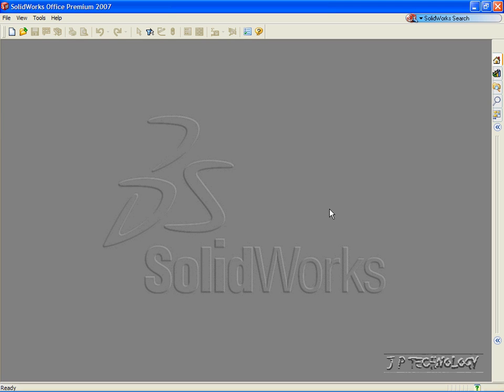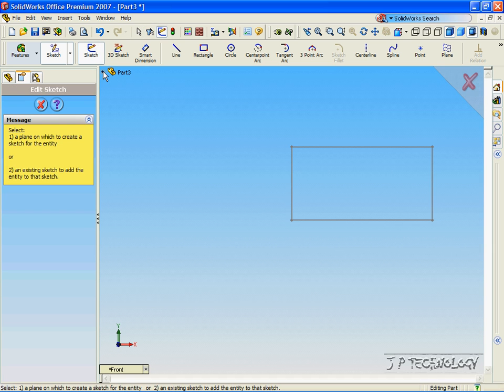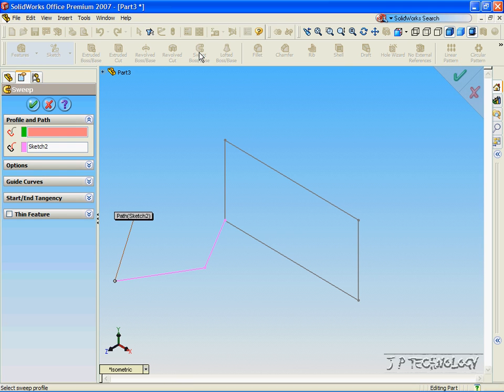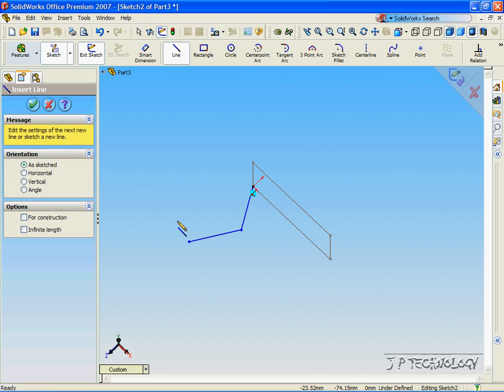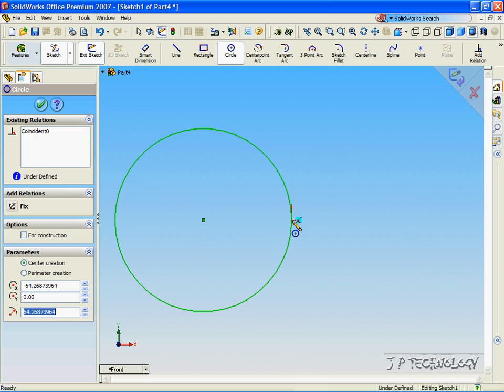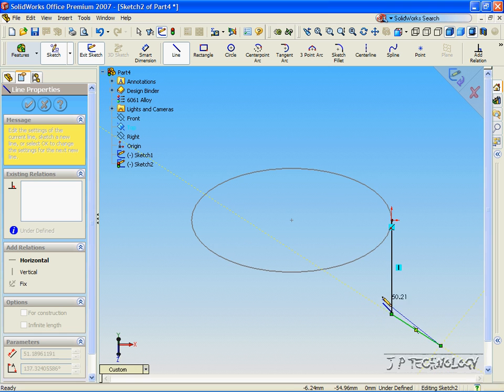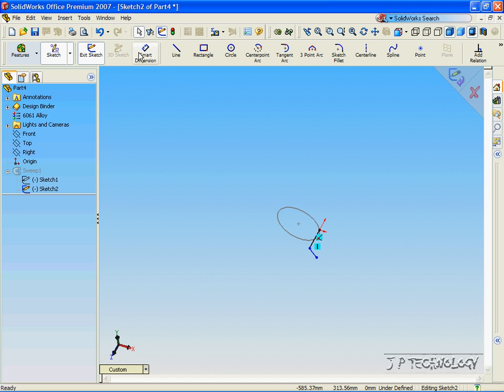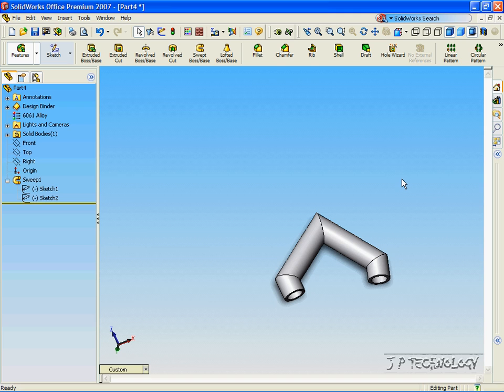SOLIDWORK full tutorial for beginner 06 Sewpt Base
SOLIDWORK full tutorial for all SOLIDWORK.
This video is how to go with opened format of
Student’s Guide to Learning SolidWorks Software is a companion resource and supplement for the SolidWorks Tutorials. Many of the exercises in Student’s Guide to Learning SolidWorks Software use material from the SolidWorks Tutorials. for pdf
SOLIDWORK full tutorial for all.
This video is how to go with opened format of catia v5.